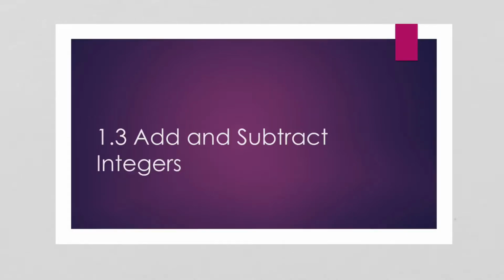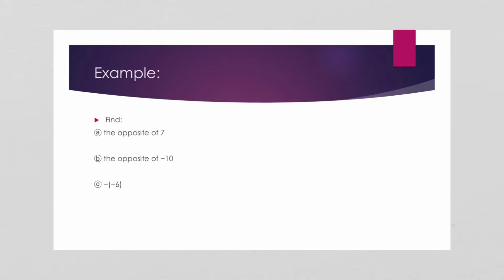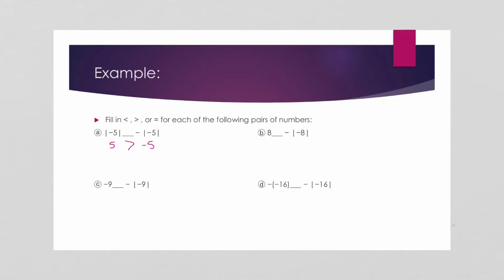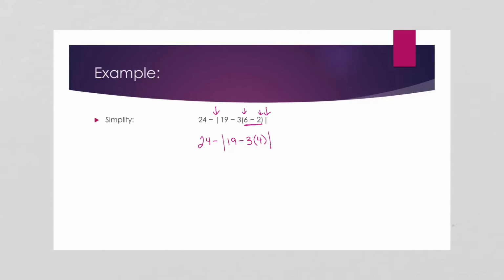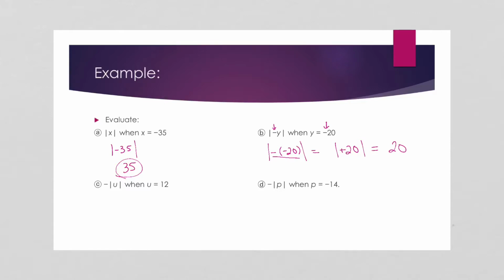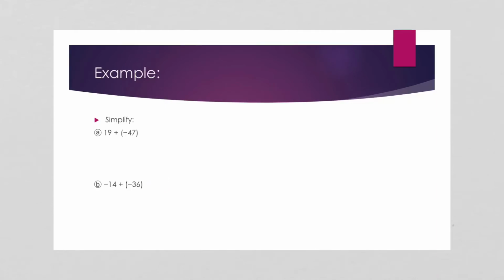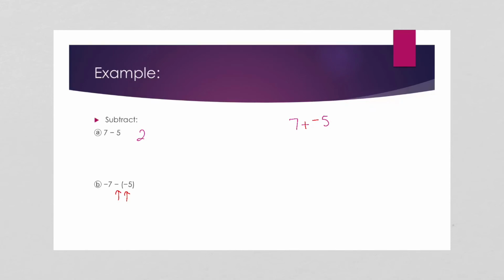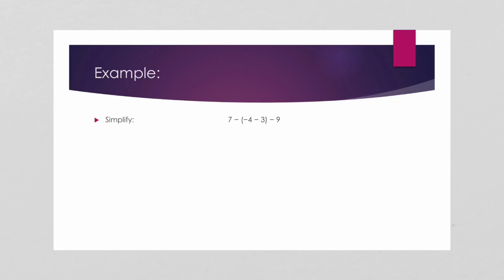ABE 85 1.3 Add and Subtract Integers